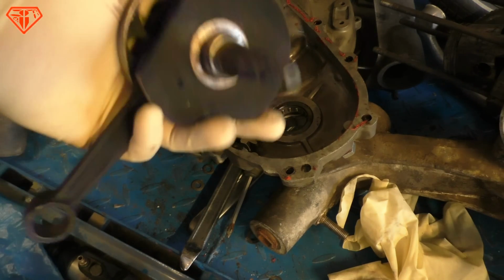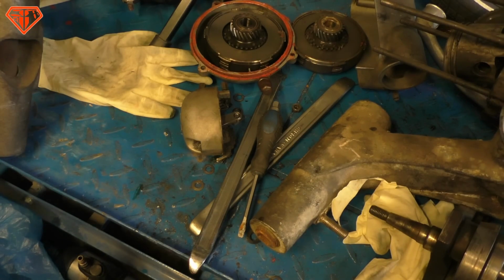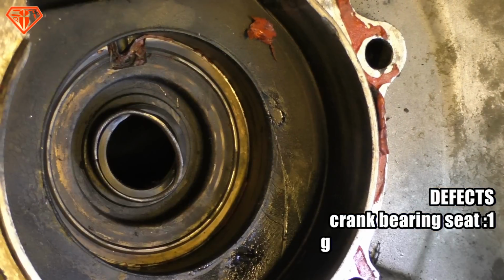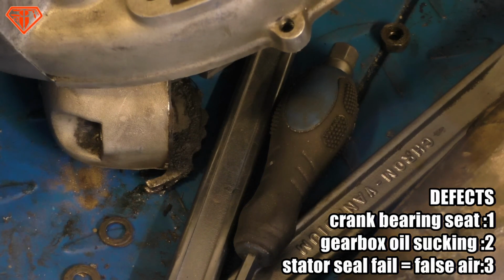classic VESPA SPRINT engine SEAL FAIL & how2 avoid it 😉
engine analysis & a simple assembly trick 0:00 intro / 0:04 cheers / 0:13 analysis / 0:48 THE classic sprint fail / 1:45 all defects & FMP fail video / 2:07 stator seal TRICK / 3:10 rideable oilsuck falseair engine 🤣 / 3:51 cause of: worst px clutch seal ever /